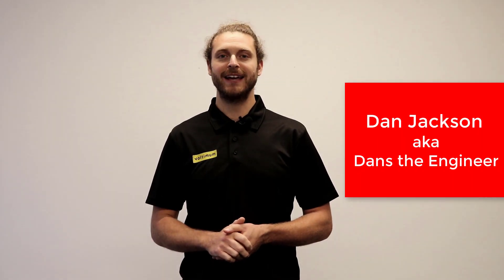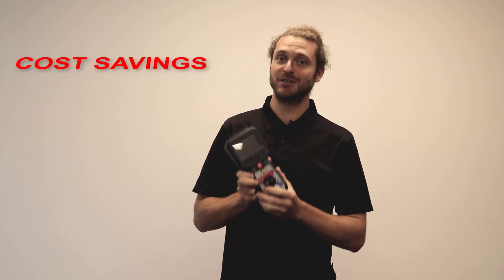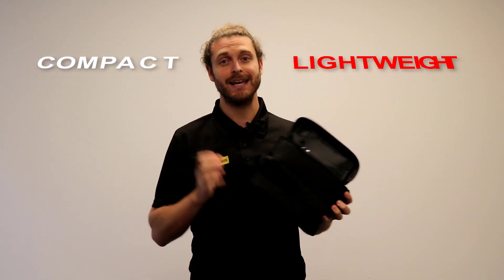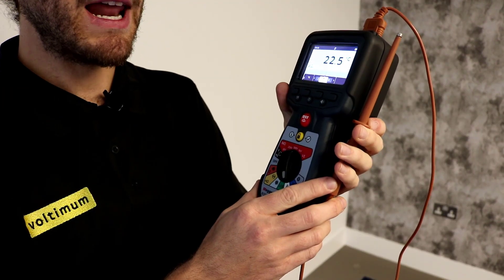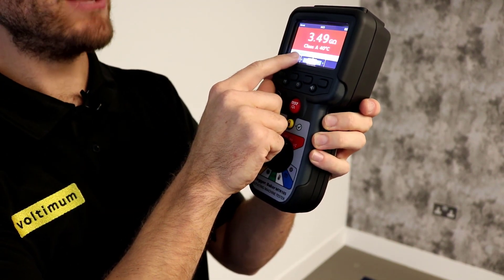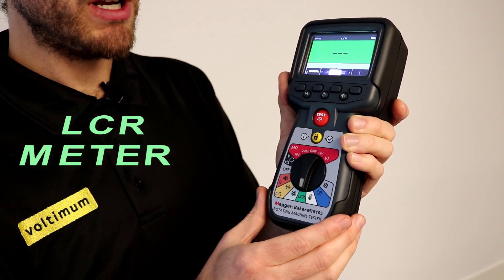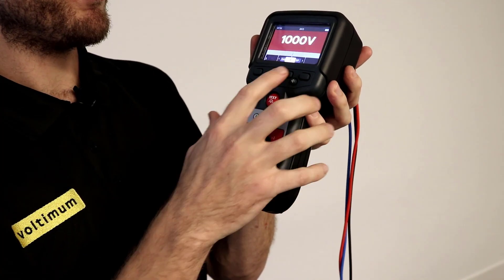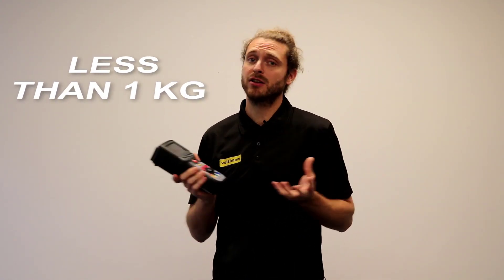Dan Jackson aka Dans the Engineer reviews the Megger Baker MTR105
Did you know the new Megger Baker MTR105 is a 5-in-1 tester?

The MTR105 takes the test abilities of Megger’s proven IR test instrument adding DLRO four-wire Kelvin low resistance test, inductance and capacitance tests to provide a versatile motor tester, all packaged in a robust hand held instrument, which up to now has simply not been available.

Would you like to get your hands on the MTR105? For your chance to get this product for free